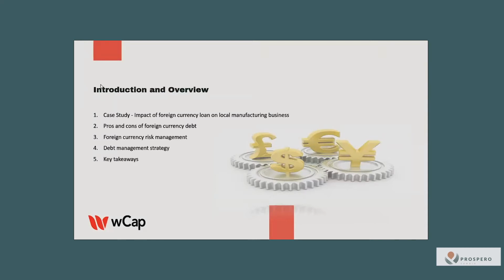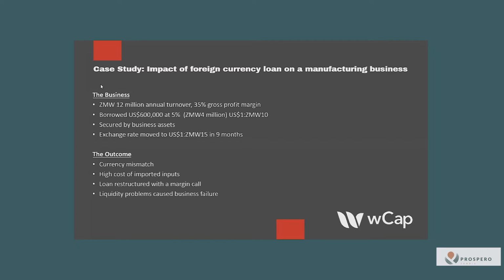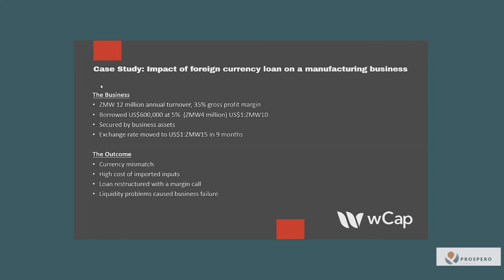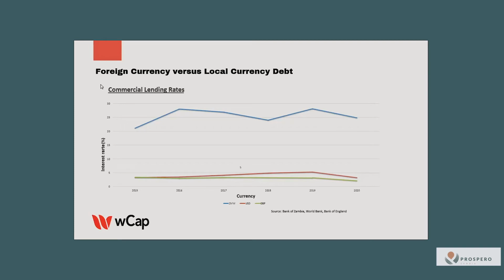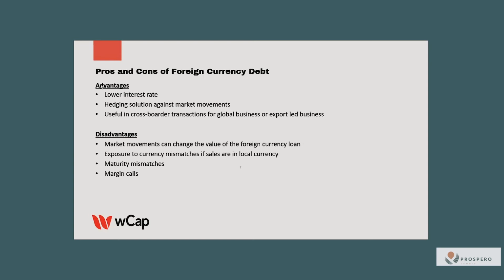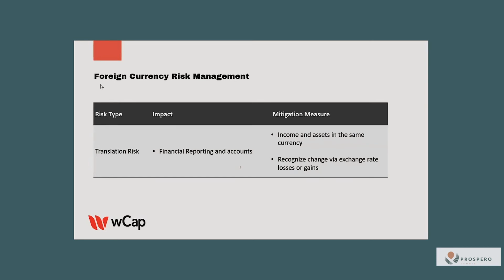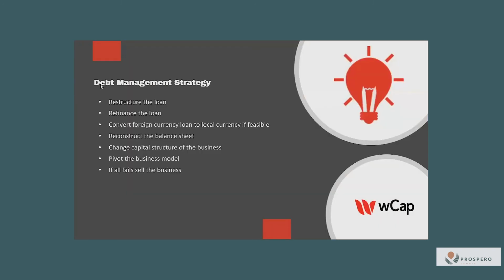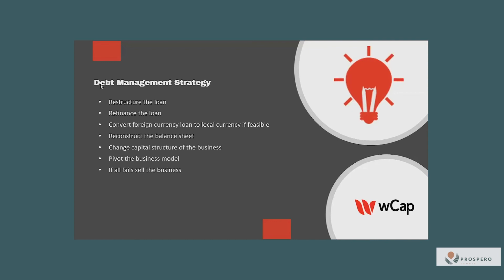Business Masterclass: Borrowing in Hard Currency Vs Kwacha – what you need to know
In this video, Nyeji Chilembo Co-Founder and Managing Partner for wCap gives a presentation on Borrowing in Hard Currency Vs Kwacha – what you need to know during a Masterclass at the 2021 Prospero Virtual Impact Investing Roadshow.